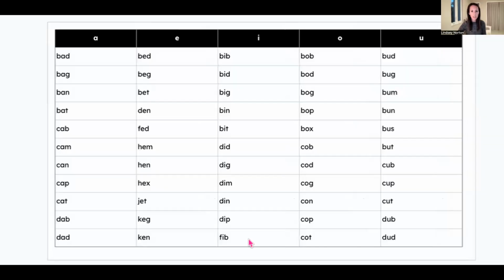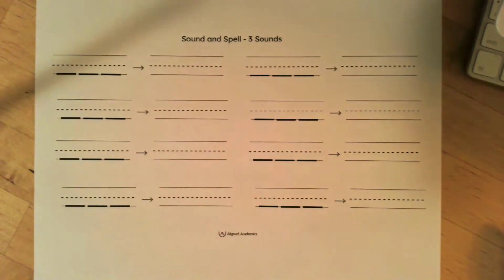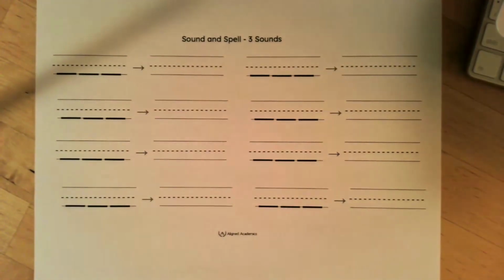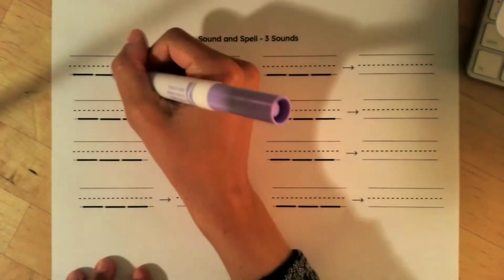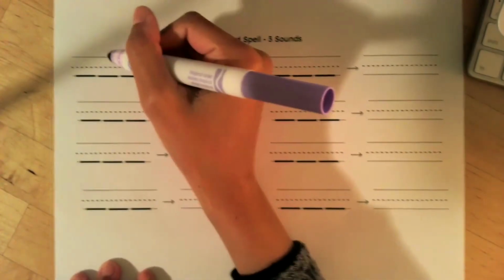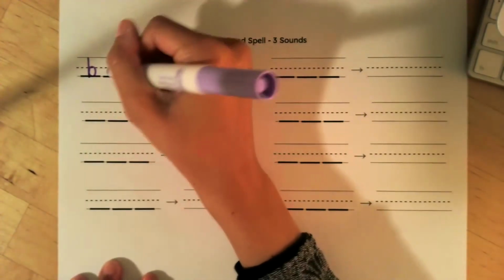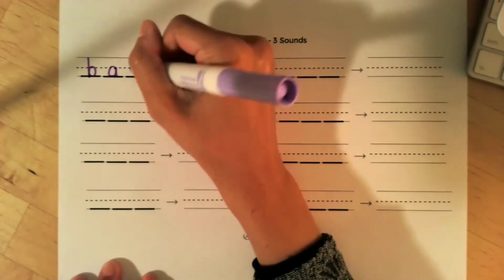Sound and Spell 3 Sounds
In this video I explain how I do the sound and spell exercise with students.